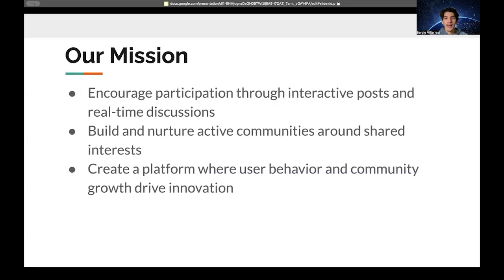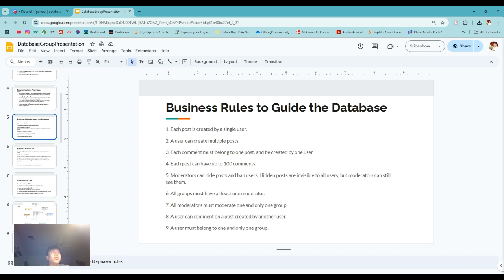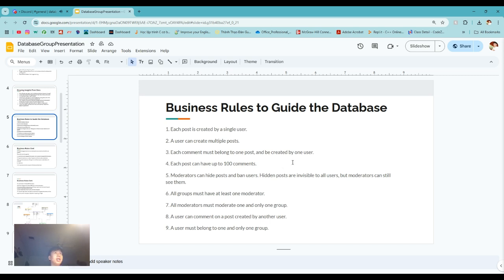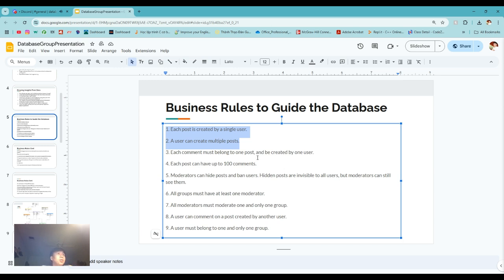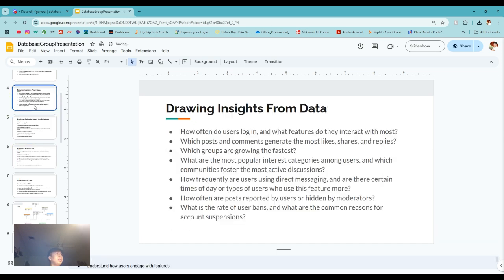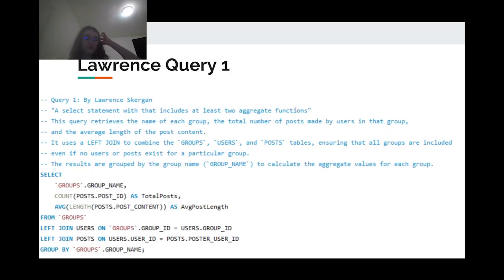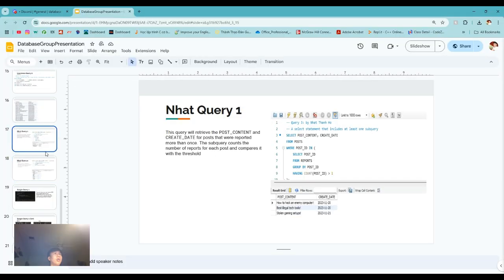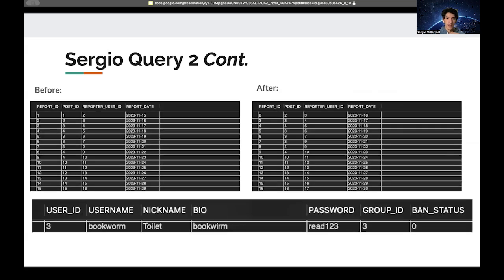Database Group Project Presentation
ChatLink - A New Social Media Platform
CS3743 Database Systems
Fall 2024
Professor: Kirsten Webbe
Group 8